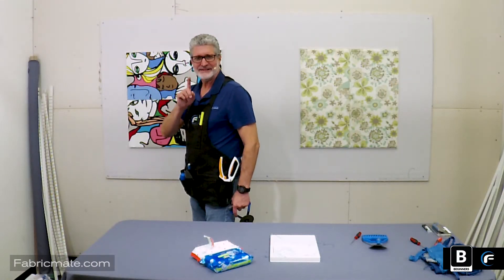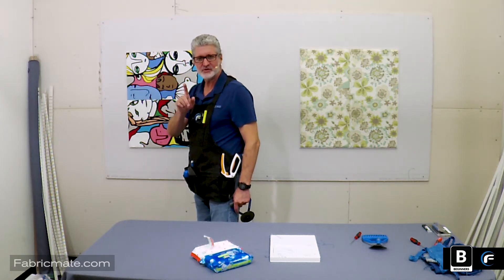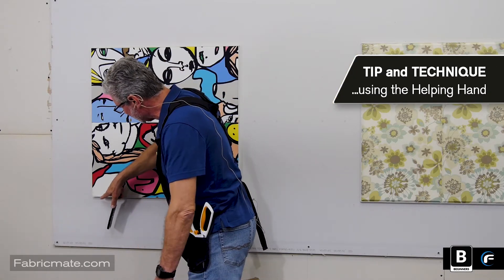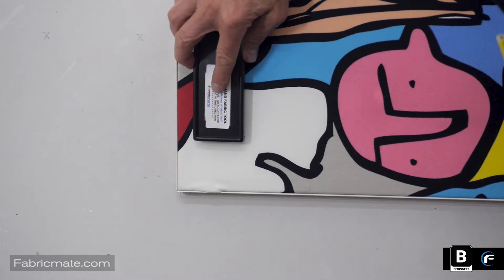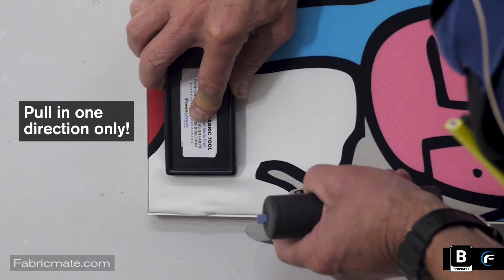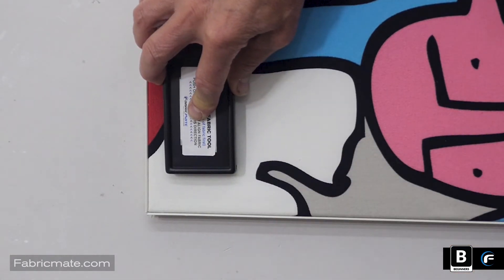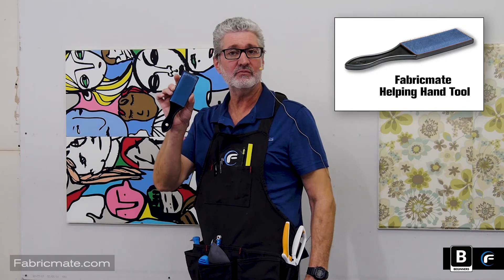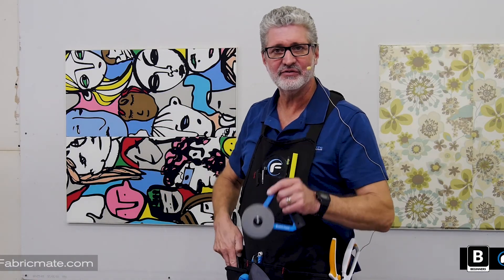Using The Helping Hand Tool - Fabricmate Tips and Techniques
This brief video gives an excellent demonstration on how to use our Helping Hand tool to remove bulges, crinkles and wrinkles when rolling in the fabric on Fabricmate fabric covered wall panels.